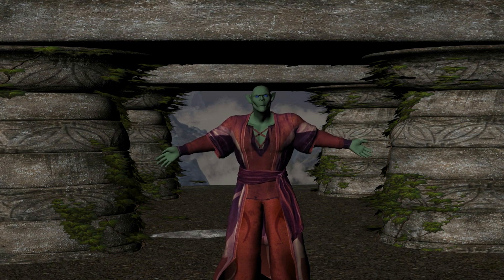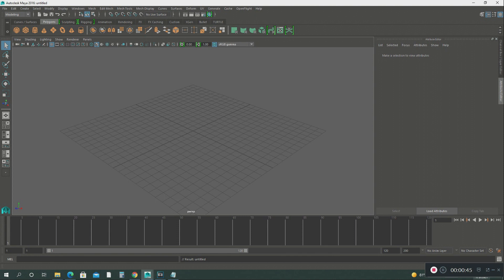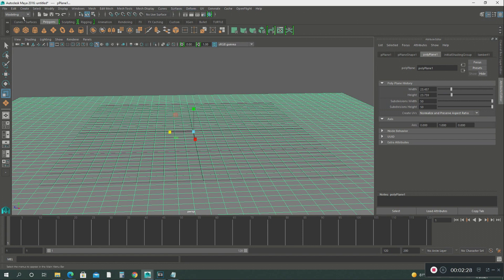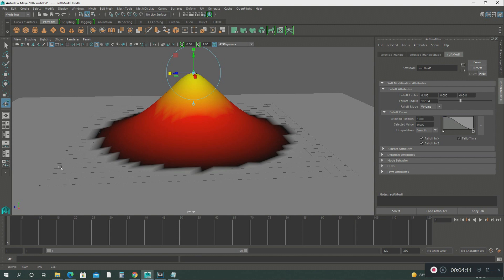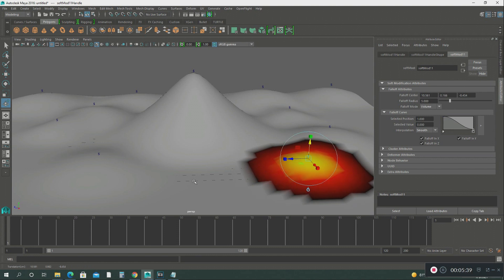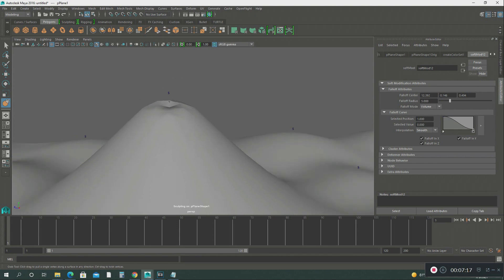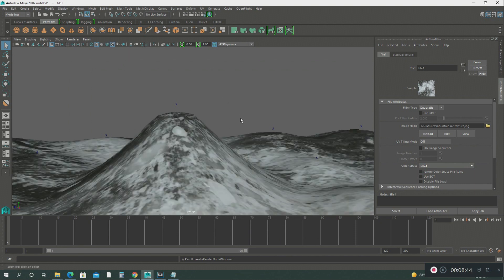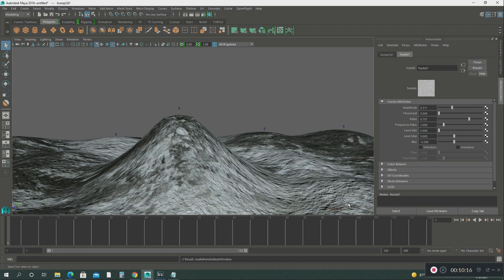Autodesk Maya- how to create an Volcano in Autodesk Maya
In Autodesk Maya you will learn how to create an Volcano using the Soft Modification Tool and the Sculpting Tool. This Autodesk Maya Tutorial will show you a simple way to make easy geometry .

Please!!! excuse my Raspy voice,  An unexpected illness left my vocal cord paralyzed .